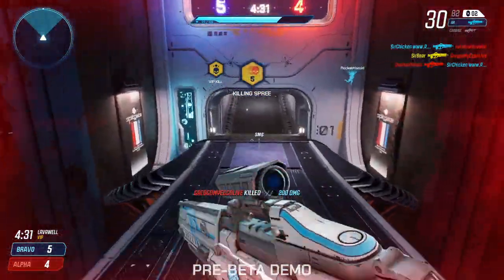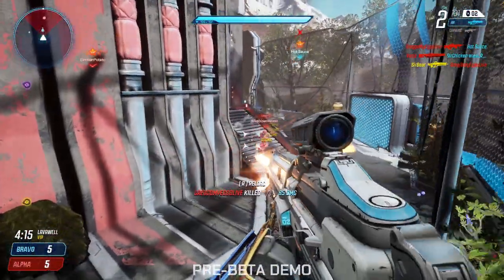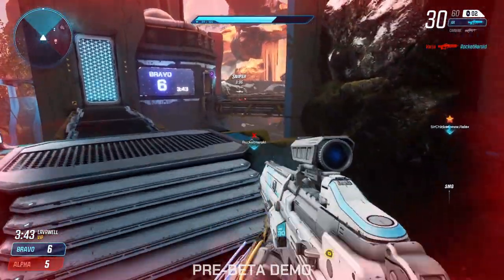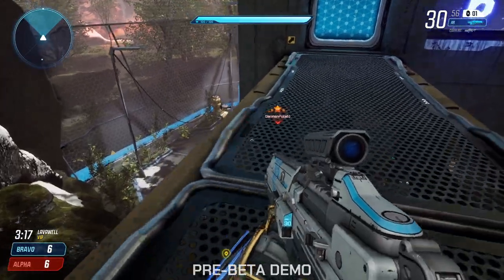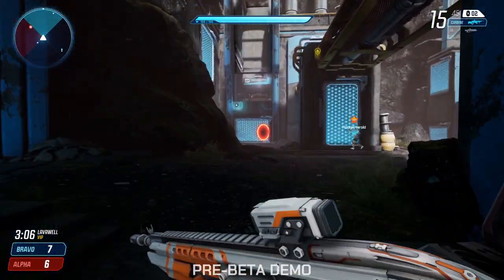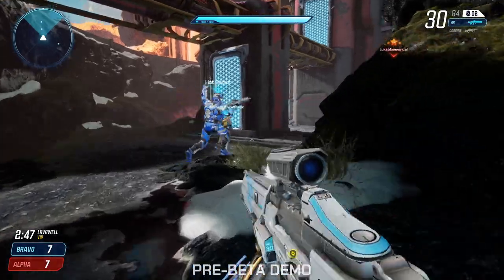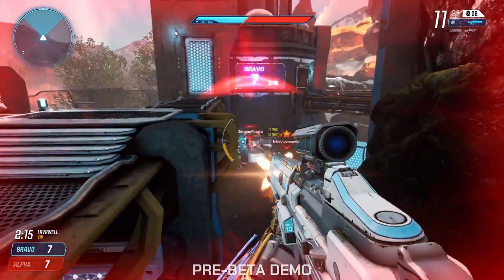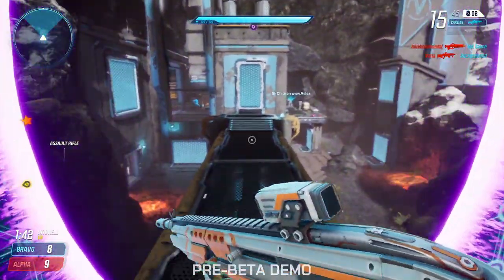THESE TIPS WILL MAKE YOU A BETTER SPLITGATE PLAYER QUICK & EASY! SIRBEAR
In this arena renovation gameplay video i play the first job edition of the game and find out if this house flipper/powerwash simolator is overrated or underrated

If you're a splitgate player looking to improve your game then i've got the goosy juice, follow these tips and you'll be a not so pro pro in no time